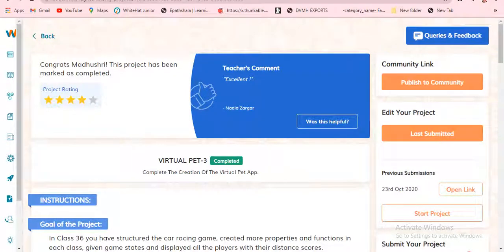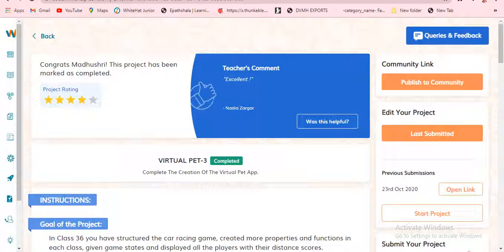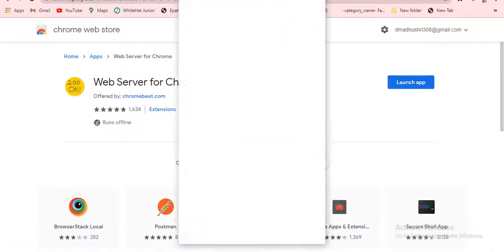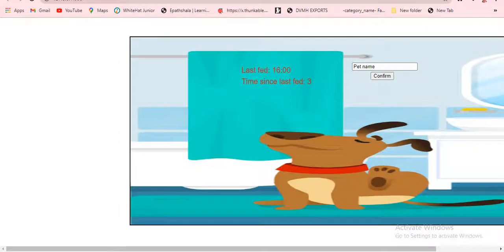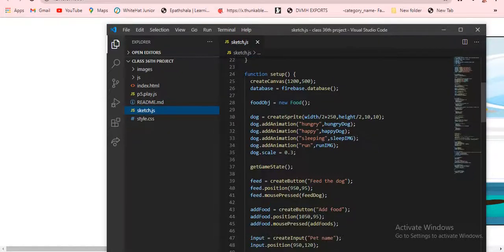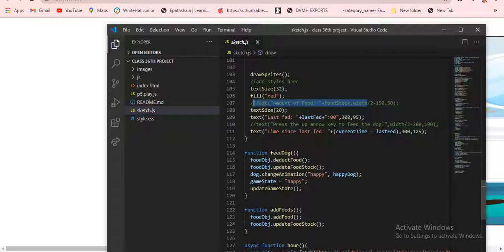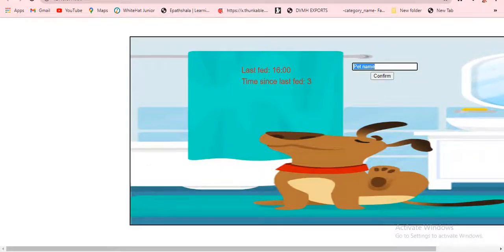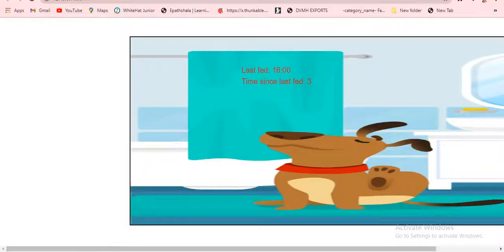MC -36 How To Code For Virtual Pet 3 | Visual Studio Code | Learn With Madhushri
Hello Everyone!!!
Today we're going to see about  Virtual Pet App project